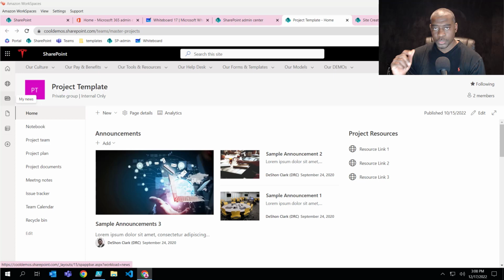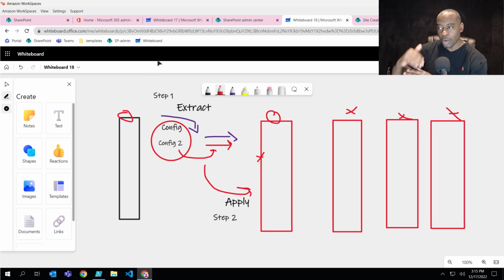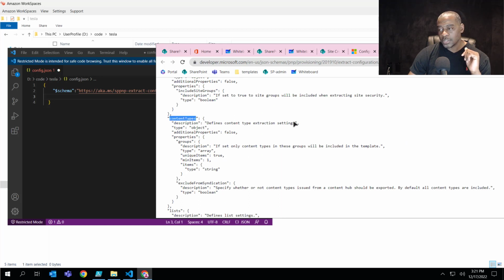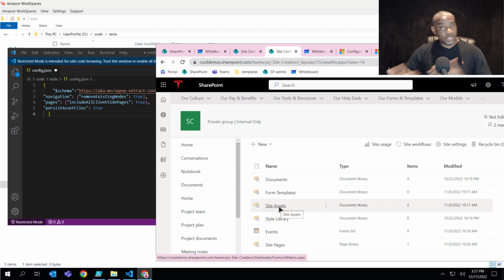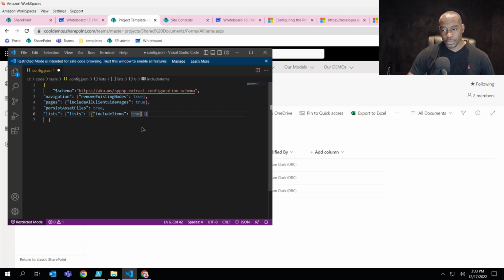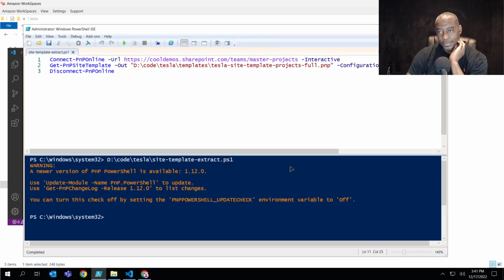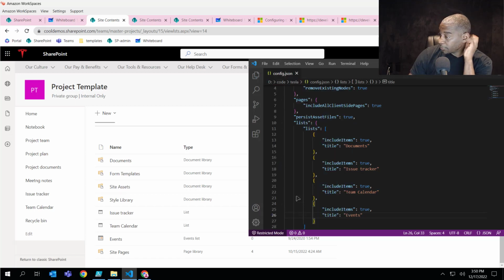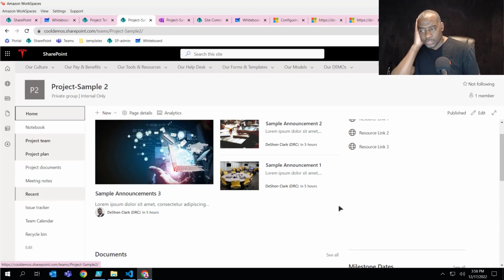03 Best Site Template Strategy Pt. 2 | SharePoint Admins Governance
We will go into details on how to set-up the proper configuration to get at 1:1 site replication of our template site. This is a continuation of the previous video, where in this video we will fill-in the gaps experienced with running the provisioning engine without a configuration setting.